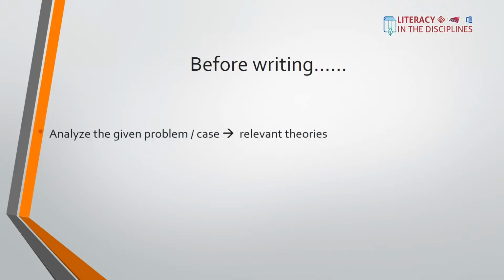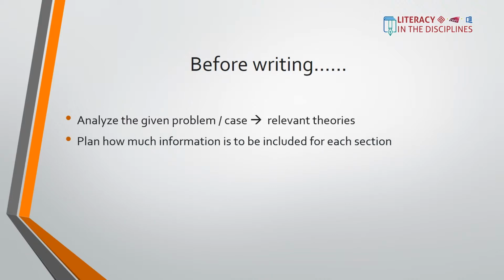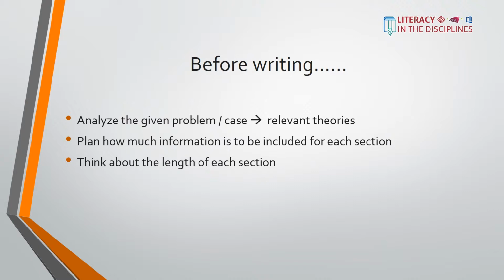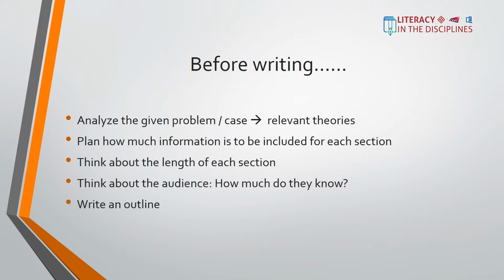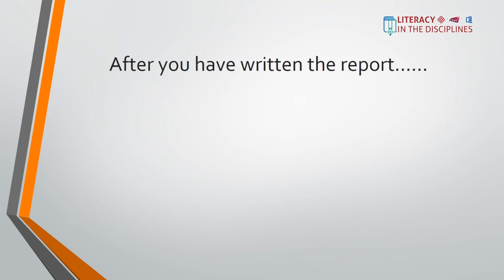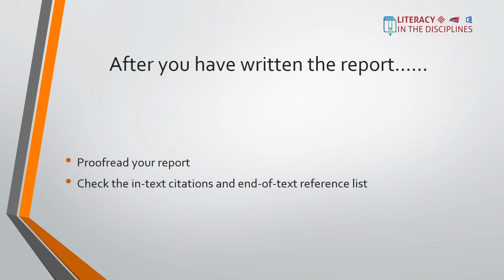Case Assessment Report (Social Science) Video 2